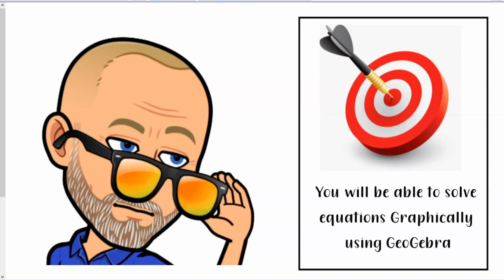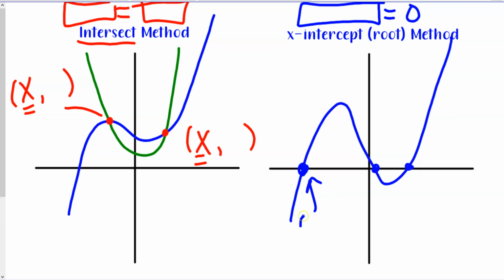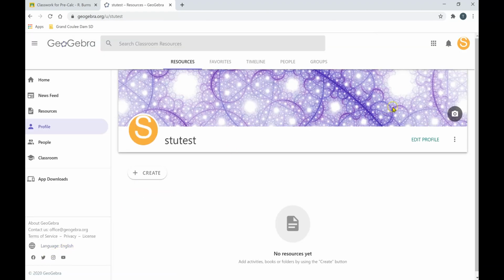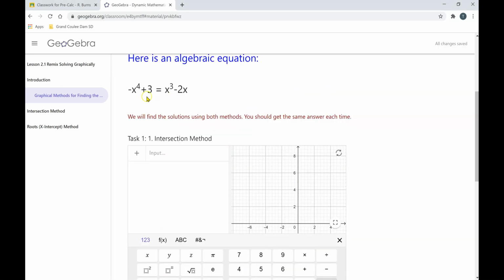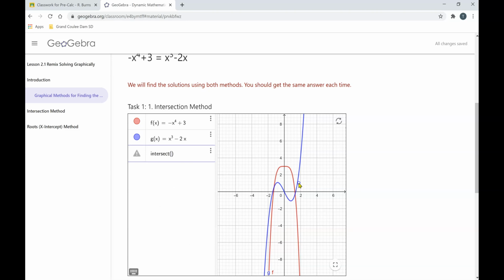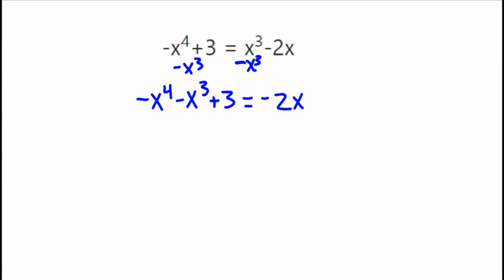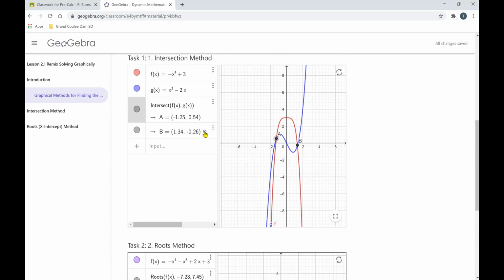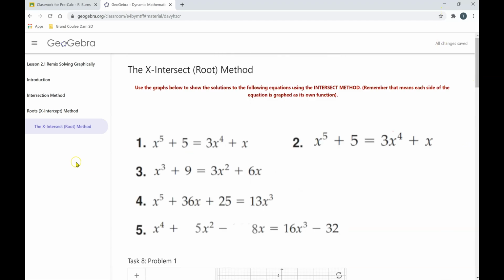Precalc Lesson 2.1 Remix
Solving equations using graphical methods